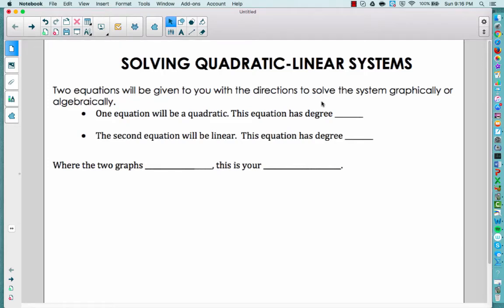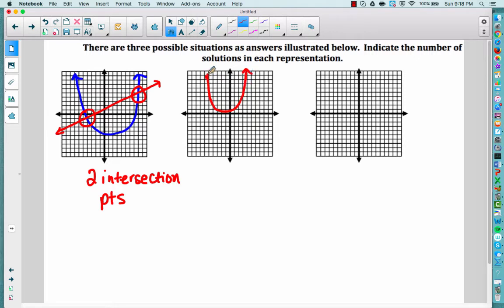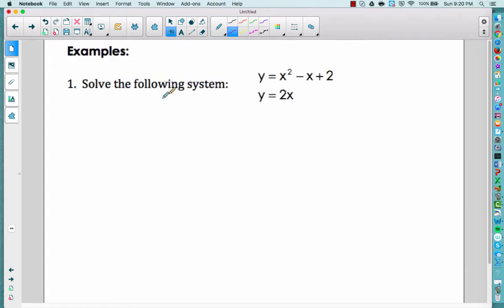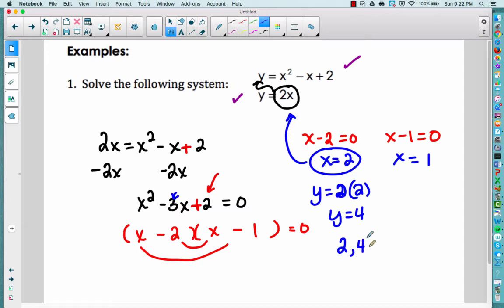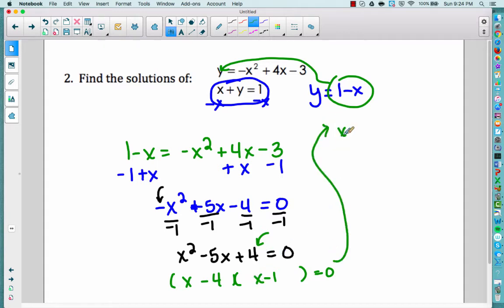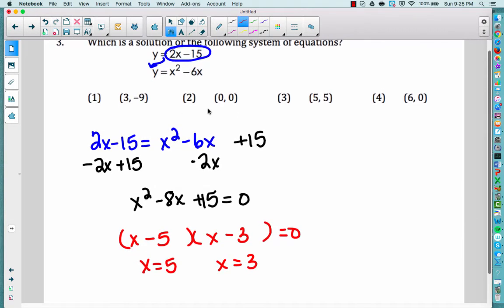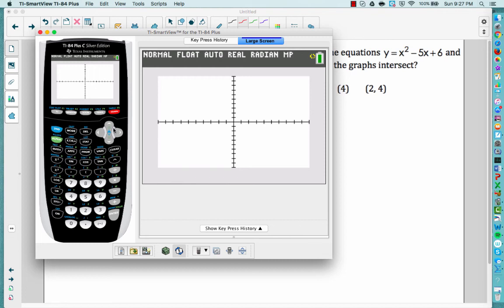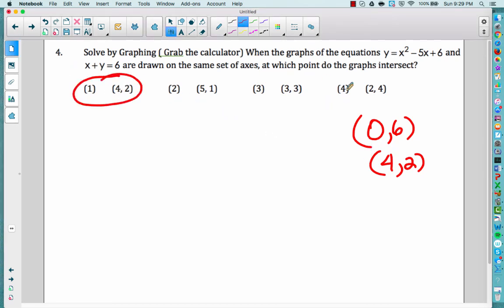Coach Fred's Alg 2 ~ quadratic linear systems